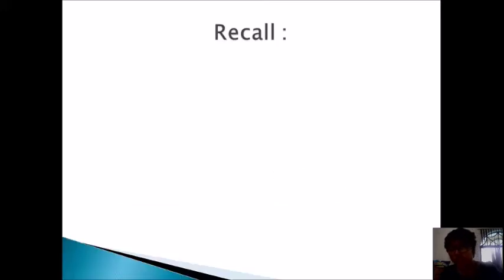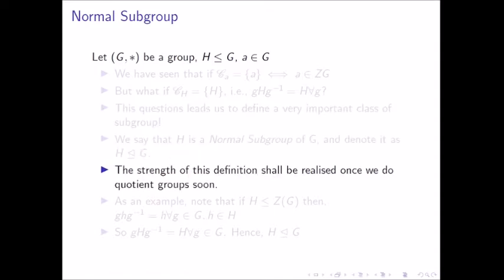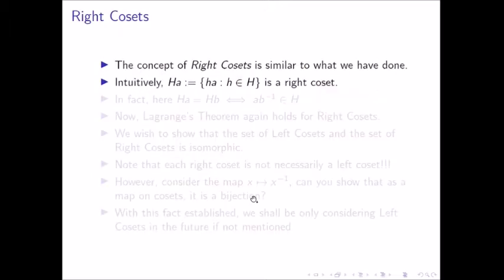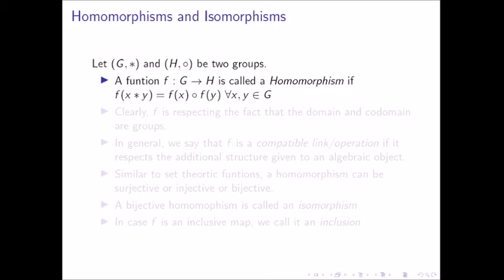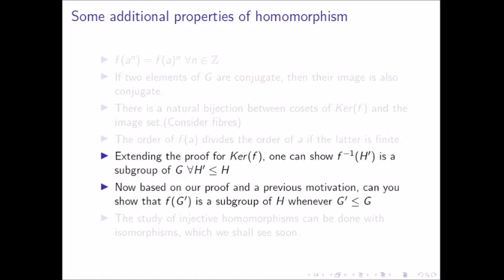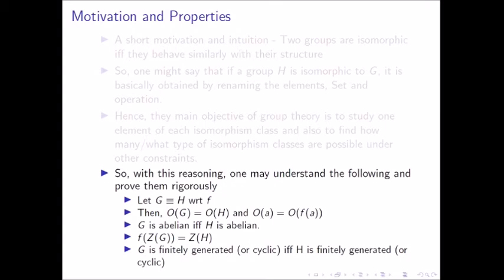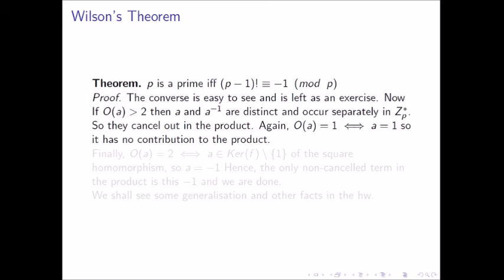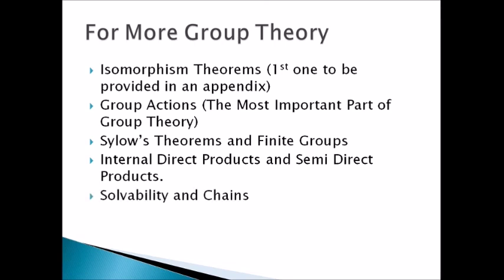Brief Introduction to Group Theory (Part II)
by Snehinh Sen

We shall be introducing Groups, a very important and fundamental algebraic structure in Mathematics, through examples and properties. Then we shall be moving on to study how we can compare, connect and combine different groups using different methods. Finally, we shall conclude by showing a simple yet beautiful application of Group Theory to the field of Number Theory.